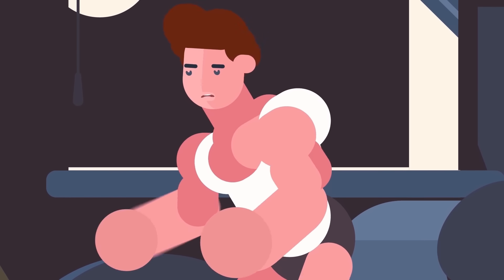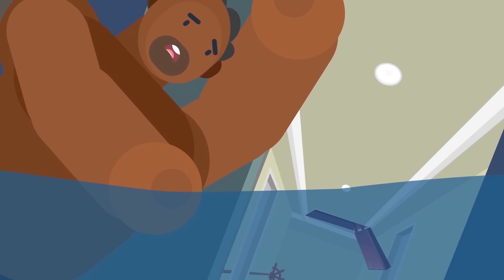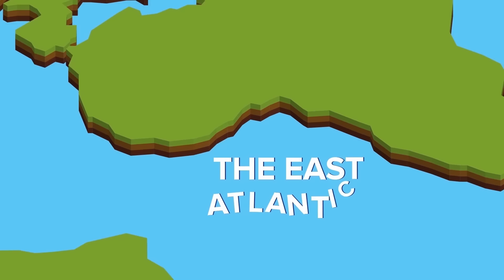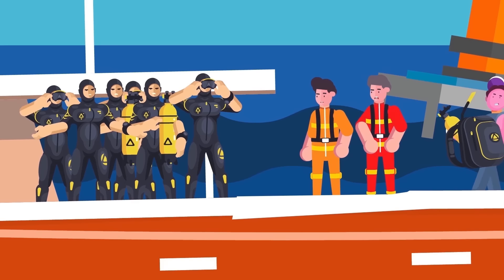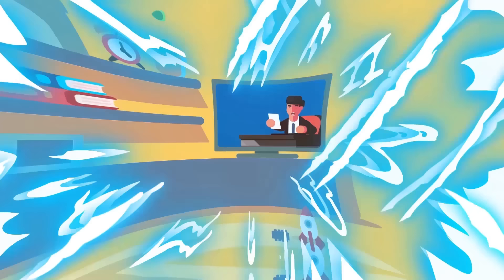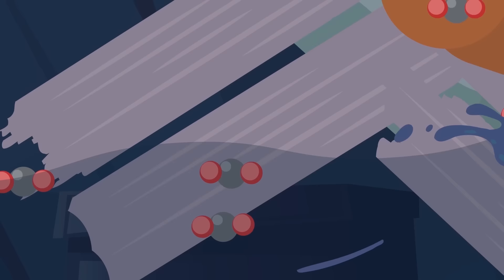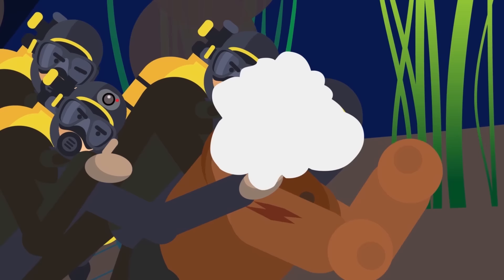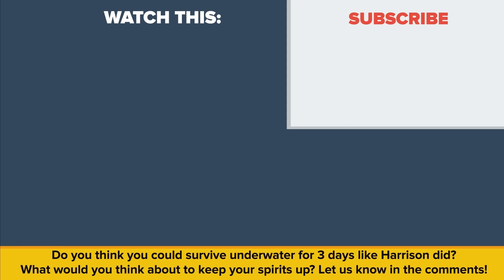I Was Trapped Underwater For 3 Days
This is one crazy story of survival. Harrison Okene was trapped underwater for 3 days, using air pockets to stay alive! How did he make it out  of the sunken boat to live another day? The answer is insane!